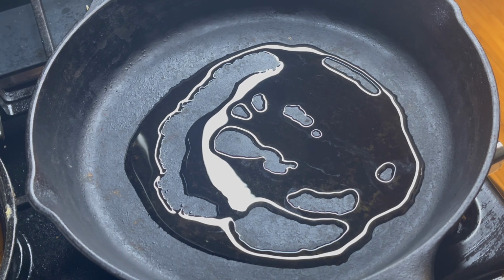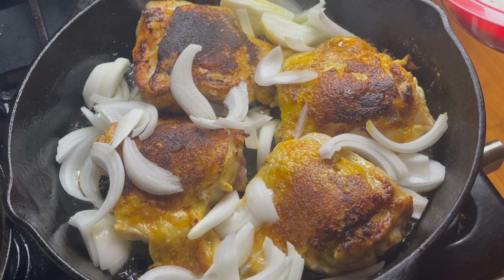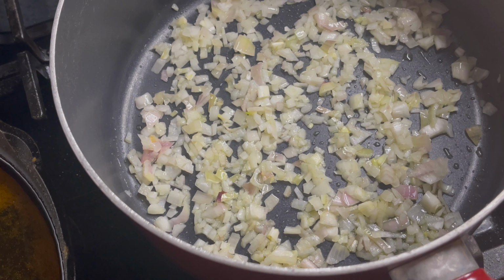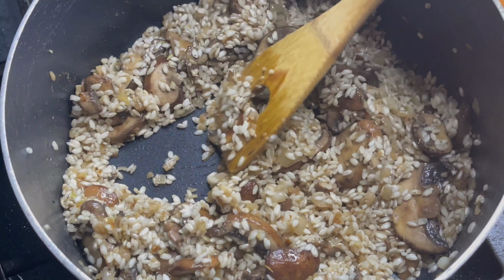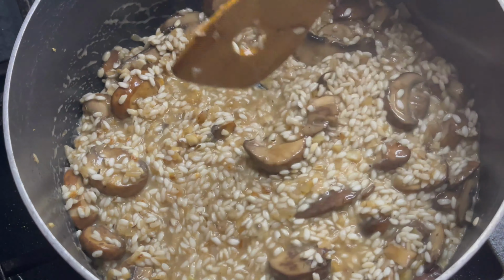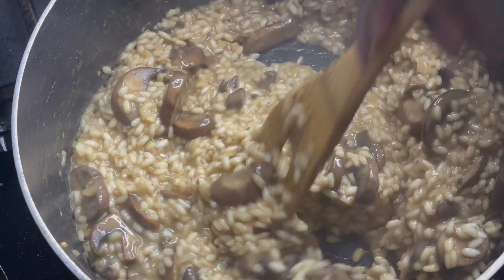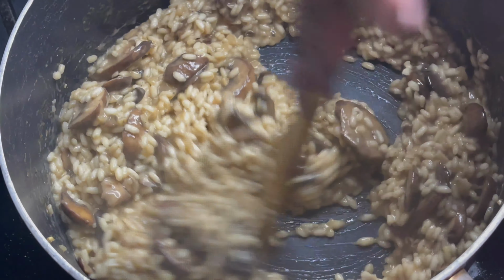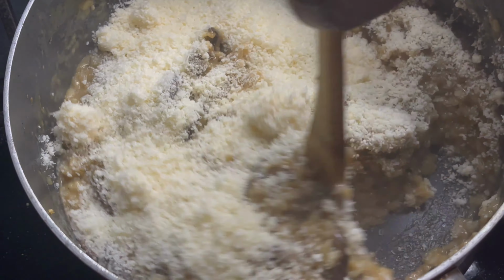Cooking and Vlogging With Sunny ☀️ | Mushroom Risotto and Chicken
Cooking and Vlogging With Sunny: As mentioned, I made. a cooking video on how to make the mushroom risotto in this week's video.

Blove Garlic Butter Sauce
Wooden Spoons
My Apple Watch Band
Glass Bowls
Apple Slicer
TikTok Fruit Jelly
Fruit Jelly Cups
Cell Phone Holder
Car Tray Table
Head or Chest Camera holder
Coffee/Spice Grinder
Cell phone mic (lavalier)
Mini Tripod
Mini Ring Light
Large Ring Light

Worthington, Ohio 43085